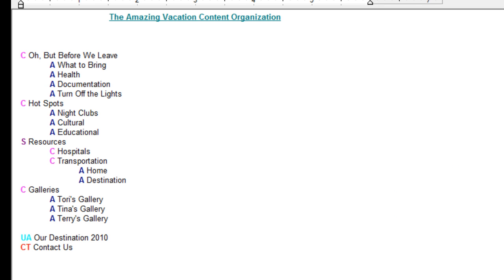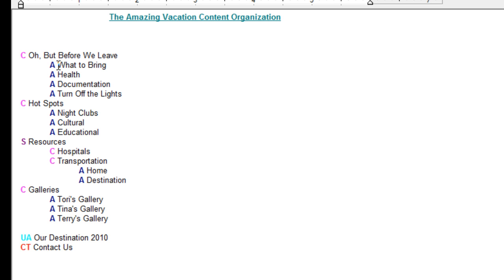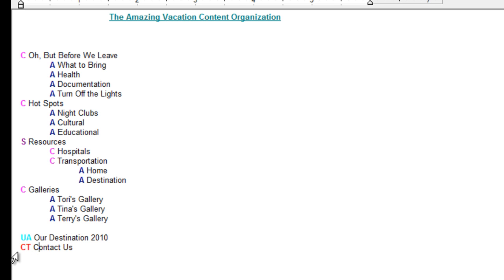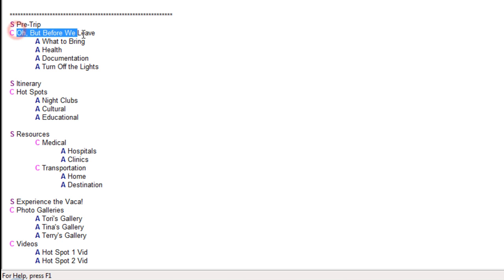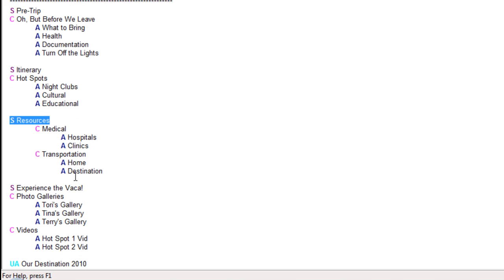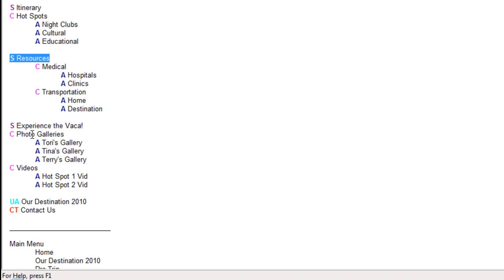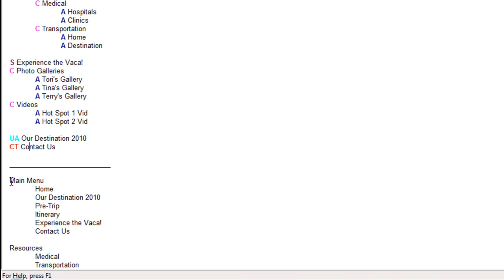Joomla!™ 1.5: Organizing Your Content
This tutorial step you through how you might want to go about organizing your content (data) before you begin to build your Joomla!™ 1.5 hierarchy.  You will not need to have Joomla! 1.5 open while working on this task.